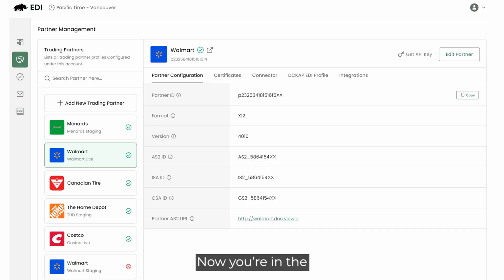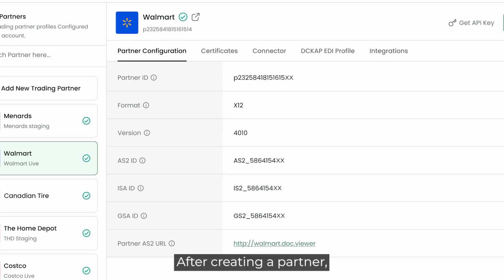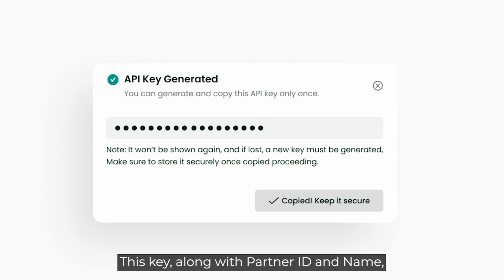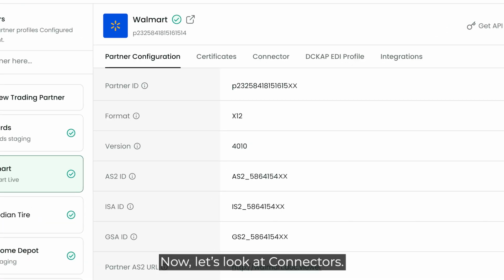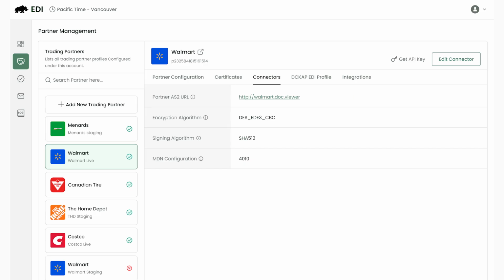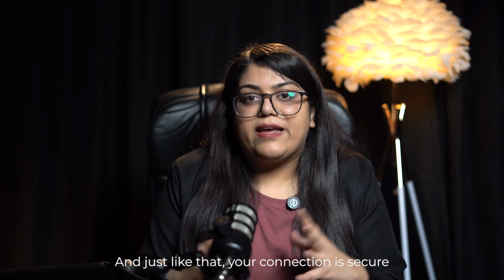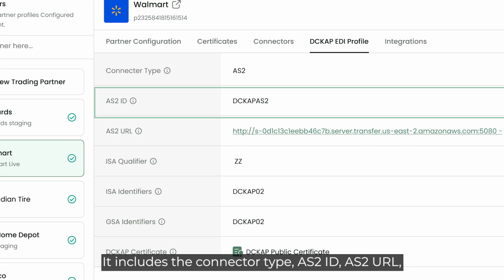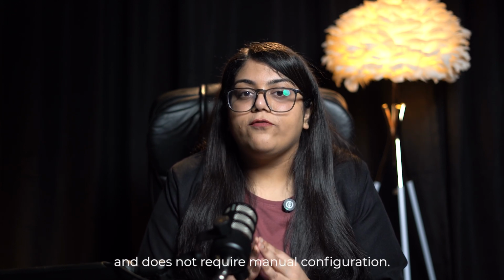DCKAP EDI | End-To-End EDI Platform For Distributors | Product Walkthrough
Electronic Data Interchange can quickly become complex. Multiple trading partners. Different document standards. Expiring certificates. Failed messages. Limited visibility.

In this walkthrough, we take you inside the DCKAP EDI Platform and show how an end-to-end EDI solution brings structure, control, and clarity to your operations.

You’ll see how to:

• Set up and manage trading partners
• Configure AS2 connections securely
• Generate and manage API keys
• Monitor inbound and outbound transactions
• Track message statuses in real time
• Troubleshoot using detailed transaction logs

This is not just a feature tour. It’s a practical view of how a unified EDI platform reduces manual work, improves visibility, and supports reliable communication between your ERP and trading partners.

If you’re evaluating an EDI solution or looking to improve operational efficiency, this walkthrough will give you a clear understanding of how a centralized EDI platform should function.

Timestamps

00:00 – The reality of managing EDI
00:21 – What an end-to-end EDI solution should provide
00:46 – Overview of the DCKAP EDI Platform
01:08 – Managing Trading Partners
01:26 – Partner configuration example
01:49 – Generating and managing API keys
02:09 – Certificate management and security
02:37 – Setting up AS2 connectors
03:04 – Understanding the DCKAP EDI profile
03:39 – Managing EDI transactions and workflows
04:22 – Monitoring messages (Inbox, Sent, Failed, Queued)
05:00 – Logs and troubleshooting visibility
05:46 – Partner statuses explained
06:11 – Final overview